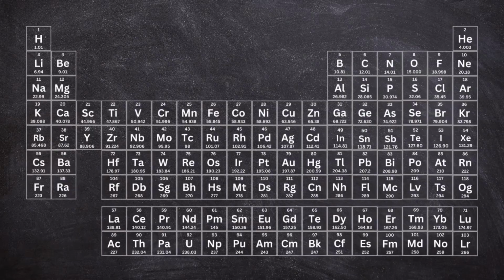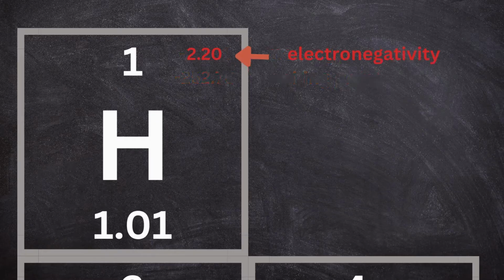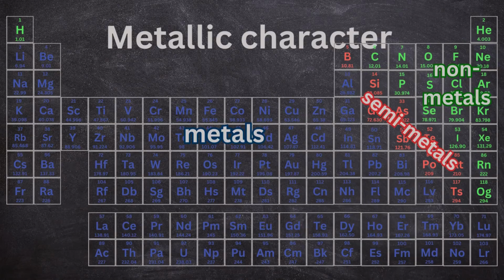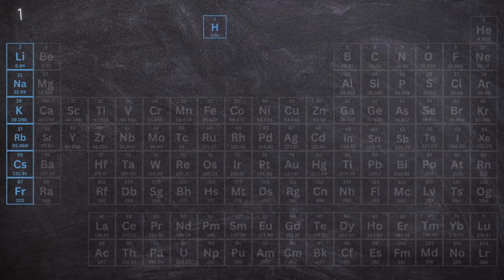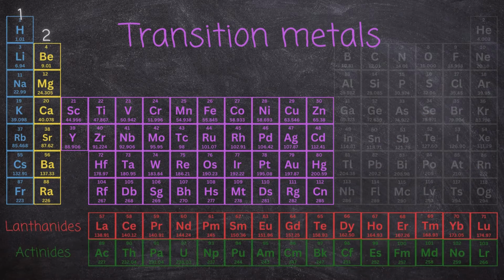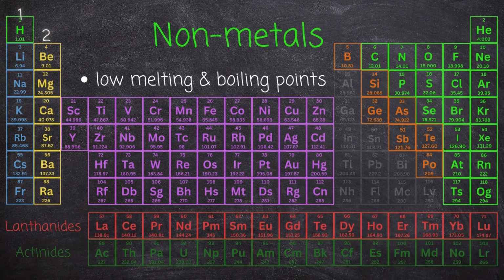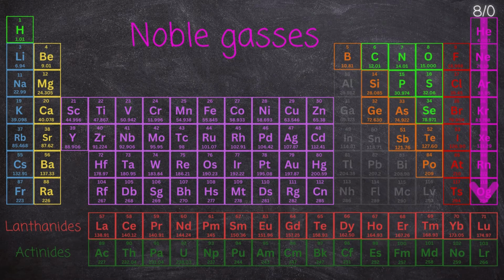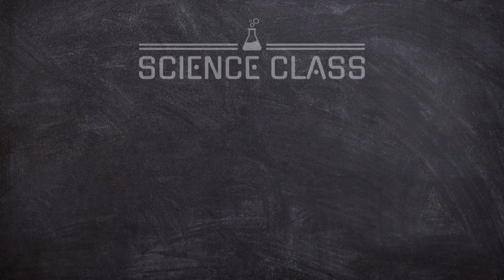A Tour of The Periodic Table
In this video, we explore the periodic table. Join us as we embark on a thrilling journey to understand the elements that shape our world. From hydrogen to helium, carbon to calcium, we explore how each element fits into the grand puzzle of chemistry. Discover the patterns and trends displayed on the periodic table, and uncover the vital role this iconic chart plays in the scientific community.